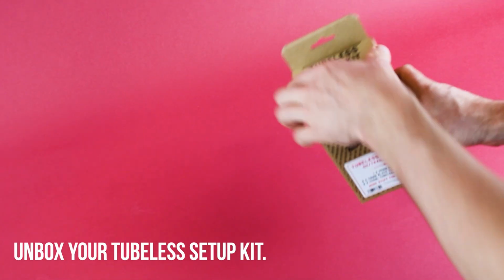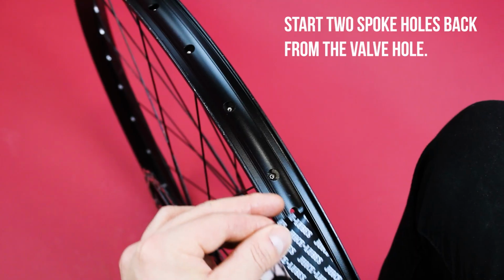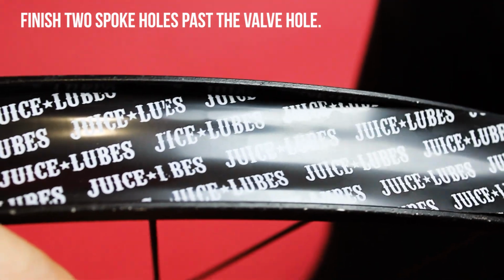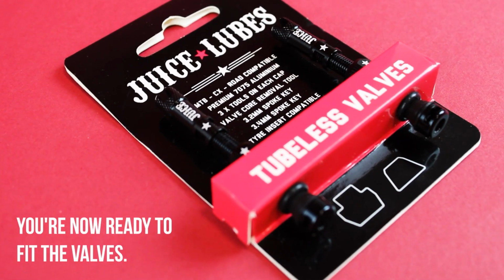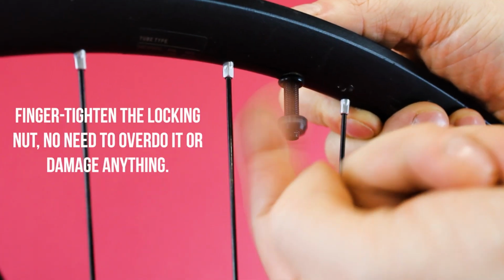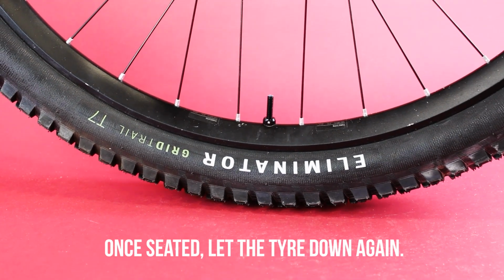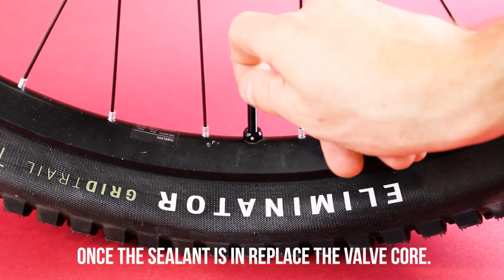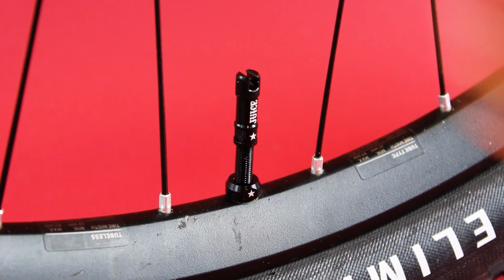How to Setup Tubeless Tyres - Tubeless Setup Kit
Follow our step by step guide of how to setup your tubeless tyres with our Tubeless Setup Kits.

Kit Includes:
2x Black Tubeless Valves
2x 140ml Tubeless Tyre Sealant
1x 10M Roll of Rim Tape
4x Finishing Seal Strips

Instructions:
- Unbox your tubeless setup kit.
- Lay everything out so it's easy to get at.

- Remove your tyre and any old rim tape.
- Use our Ultimate Workshop Degreaser to remove any grease or stubborn -old glue before you start.
- Use an old rag or microfibre cloth to clean and dry the rim.
- Make sure your rim is completely clean and dry before applying the tape.
- Start two spoke holes back from the valve hole.
- Press the tape firmly into the centre of the rim and smooth it out to the edges, removing any trapped air as you go.
- Apply the tape with tension making sure it's pulled down into the dip in the rim.
- Keep smoothing the tape as you go.
- Backtrack a little if you need to.
- Finish two spoke holes past the valve hole.
- Cut the tape at 45 degrees and press down firmly.
- Check for any trapped air under the rim tape.
- Push any trapped air out to the edges or a spoke hole.
- Cover the end of the tape with one of the finishing strips to prevent any peel back.
- Press down firmly.

- You're now ready to fit the valves.
- Unbox the valves and dismantle them.
- Remove the valve cap and locking nut.
- Remove the O-ring.
- Remove the valve core, use the valve core removal tool on the valve cap to help you.
- Pierce a hole in the rim tape over the valve hole.
- Fit the valve stem.
- Apply a little pressure as you install the O-ring and tighten the locking nut.
- Finger-tighten the locking nut, no need to overdo it or damage anything.

- Select and fit a tubeless ready tyre.
- Fit one side of the tyre bead onto the rim .
- Work the other side onto the rim, if you're using tyre levers be careful not to damage the rim tape.
- Time to seat the tyre.
- With the valve core still removed, pump up the tyre. Using a compressor or airshot type pump can be helpful.
- You should hear the tyre pop into place as it seats onto the rim.
- Once seated, let the tyre down again.
- Take a pouch of sealant and give it a shake.
- Attach the spout to the valve stem whilst the core is out.
- Give it a good squeeze, check the packaging for recommended quantities.
- We'd recommend a little extra rather than less.
- Once the sealant is in replace the valve core.
- Tighten with the handy valve core remover cap.
- Attach your pump and inflate the tyre.
- Once inflated, remove the pump and tighten the valve core.
- Fit the valve cap.
- Go ride.